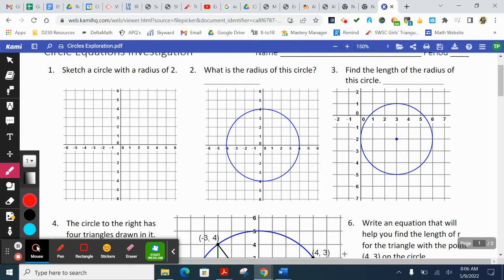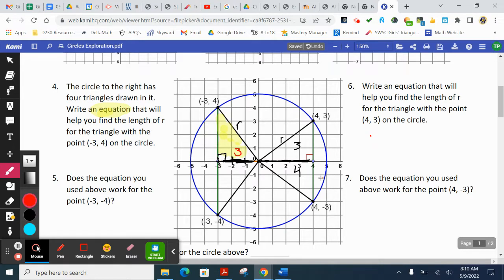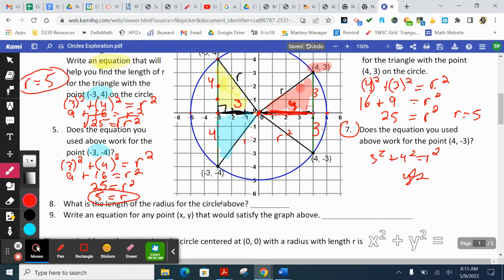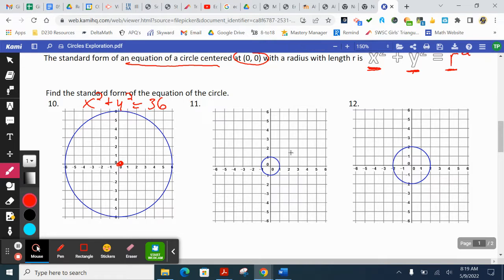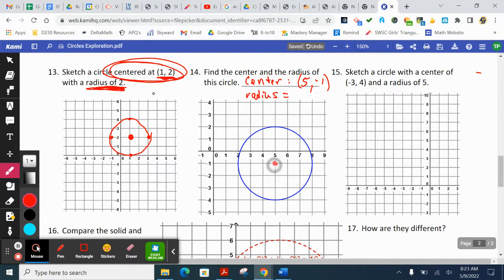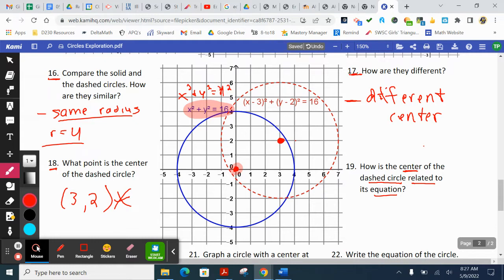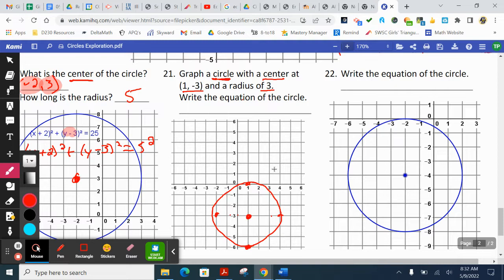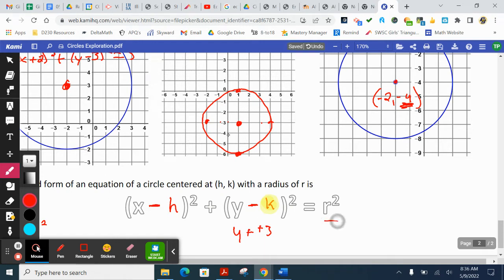Equations of circles - Monday, 5/9